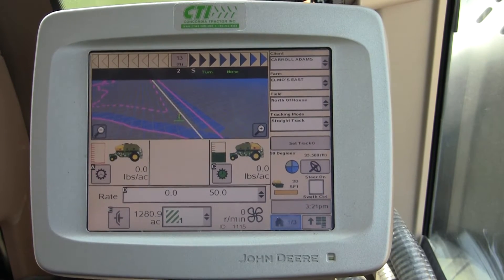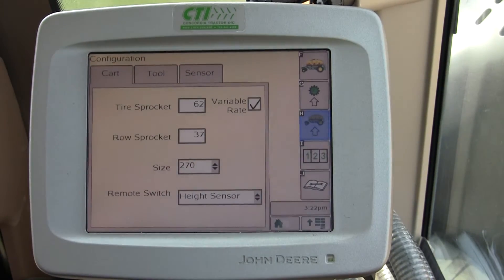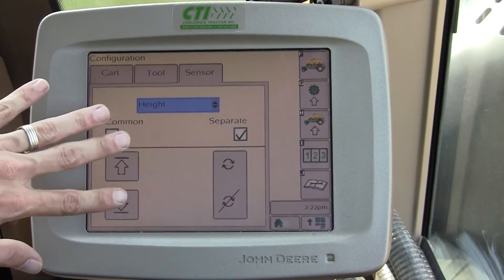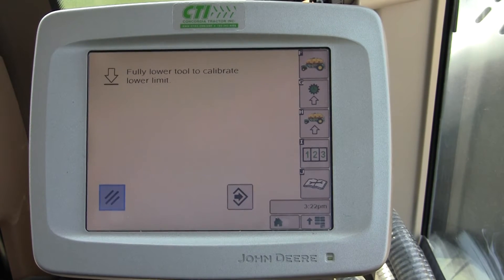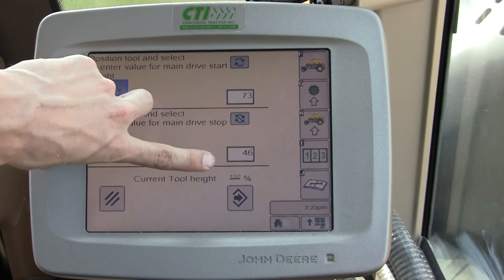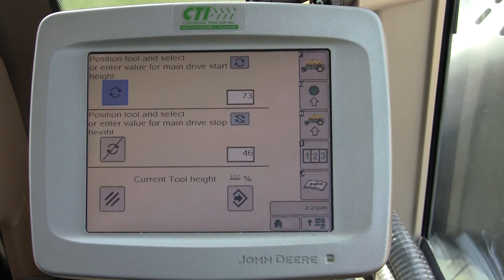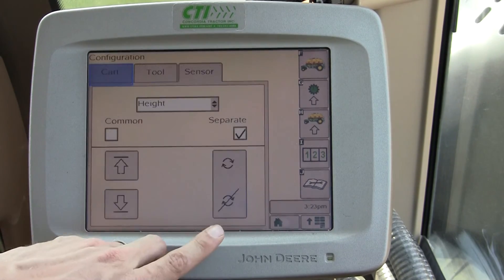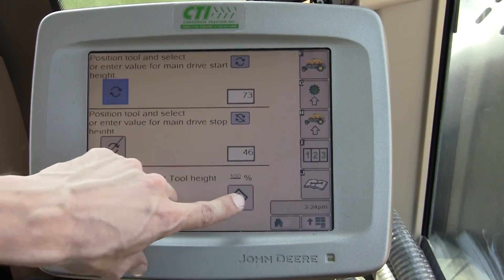SeedStar 2 Height Switch Calibration and Overview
This video describes the setup and calibration process and options for a Height Switch on a John Deere SeedStar 2 1910 Air Cart/1890 Seeding Tool. This video doesn't go into detail about the fact you may need to change a harness connection at the tool connection depending on what seeding gang you are utilizing (front/back).